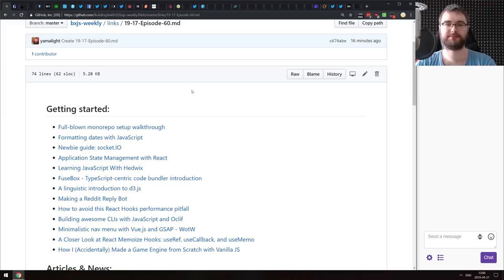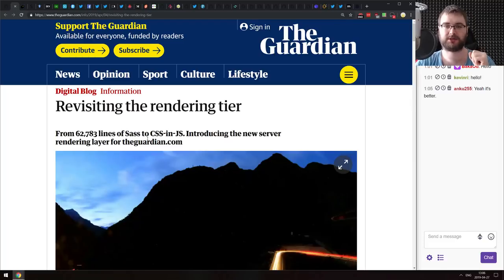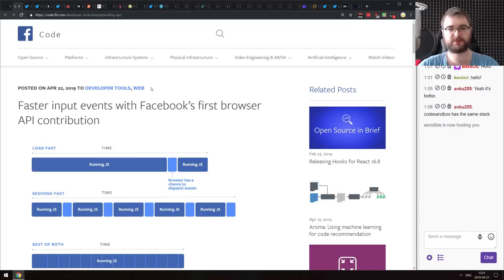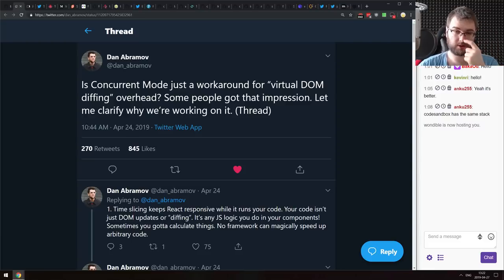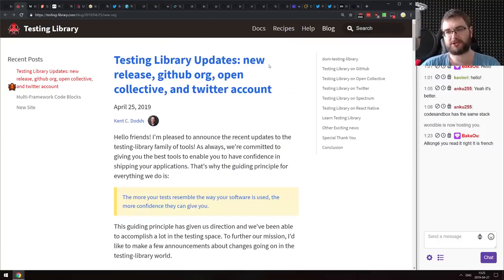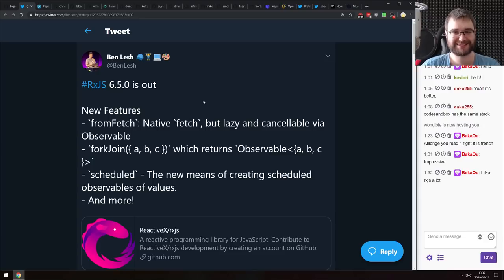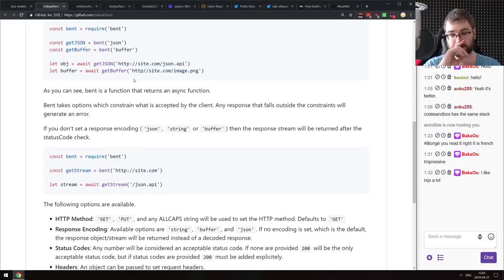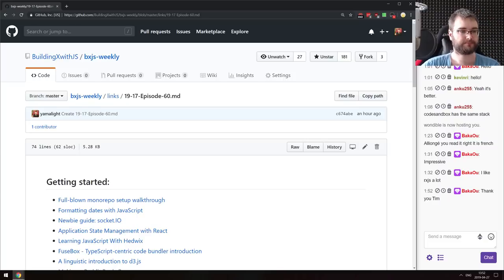BxJS Weekly Ep. 60 - Apr 27, 2019 (javascript news podcast)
Timestamps for news (huge thanks to SOLVM):

Getting started:

1:11 - Full-blown monorepo setup walkthrough
1:25 - Formatting dates with JavaScript
1:38 - Newbie guide: socket.IO
1:45 - Application State Management with React
2:08 - Learning JavaScript With Hedwix
2:22 - FuseBox - TypeScript-centric code bundler introduction
2:36 - A linguistic introduction to d3.js
3:07 - Making a Reddit Reply Bot
3:13 - How to avoid this React Hooks performance pitfall
3:33 - Building awesome CLIs with JavaScript and Oclif
3:44 - Minimalistic nav menu with Vue.js and GSAP - WotW
3:55 - A Closer Look at React Memoize Hooks: useRef, useCallback, and useMemo
4:13 - How I (Accidentally) Made a Game Engine from Scratch with Vanilla JS

Articles & News:

5:05 - Revisiting the rendering tier
6:19 - Disguise Driven Testing: Jest Mocks In Depth — Part 2
7:32 - Elixir, Phoenix, Absinthe, GraphQL, React, and Apollo: an absurdly deep dive
9:53 - A year with Spectre: a V8 perspective
11:53 - Passing structured data between C++ and JavaScript in Web Assembly
13:39 - You should never ever run directly against Node.js in production. Maybe.
15:56 - Level up command-line playgrounds with WebAssembly
17:14 - Comparing JVM alternatives to JavaScript

Tips, tricks & bit-sized awesomeness:

19:39 - Helper pattern to clean up try/catch noise
20:55 - Faster input events with Facebook’s first browser API contribution
21:58 - Numeric separators shipped in Chrome 75
22:12 - Is Concurrent Mode (in React) just a workaround for “virtual DOM diffing”  overhead?
22:58 - JavaScript Allongé, the "Six" Edition is now also available for free
24:00 - Next.js + TypeScript support available soon
24:24 - Testing Library Updates: new release, github org, open collective, and twitter account

Releases:

25:30 - Node.js v12
27:33 - Svelte 3
34:55 - Chrome 74
35:10 - Create React App 3.0
35:32 - Uppy 1.0
35:58 - jspm 2.0 Beta
36:50 - react-redux v7.1.0-alpha
37:15 - RxJS 6.5.0
Libs & demos:

37:40 - papaparse
38:44 - gb-studio
39:08 - apps-script-starter
39:28 - reattempt
39:47 - tailwindcss
40:28 - react-esi
41:07 - bento-starter
41:37 - storeon
42:02 - instagram-private-api
42:52 - gluegun
43:18 - bent
43:46 - negative-array
44:20 - faast.js
45:18 - Sortable
45:48 - wapm
47:13 - open-registry
48:20 - Landgrab demo
49:05 - URL-based graphic eq

Interesting & silly stuff:

49:38 - Mozilla Internet Health Report 2019
50:30 - MuseNet